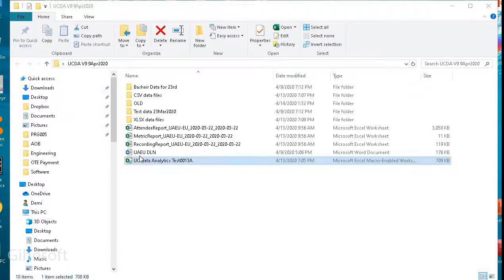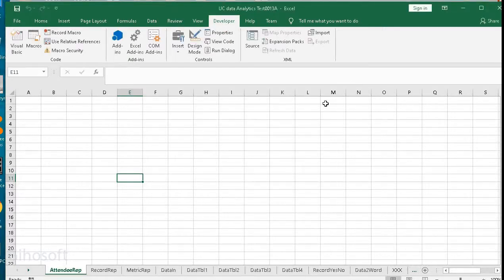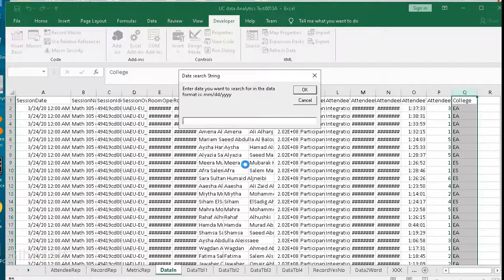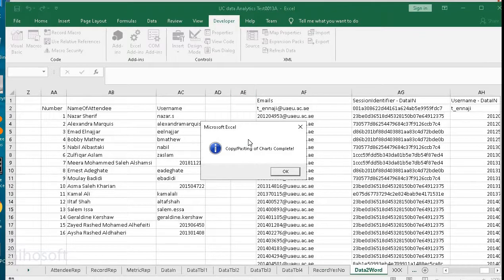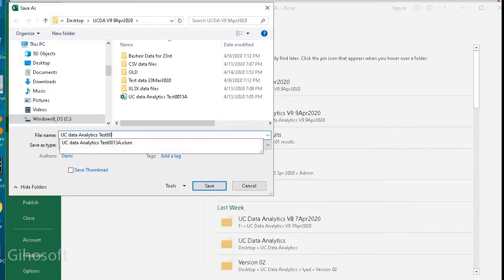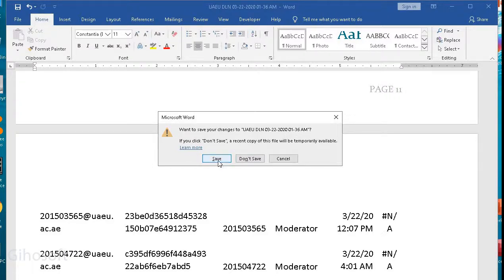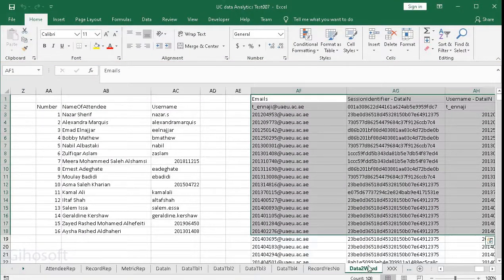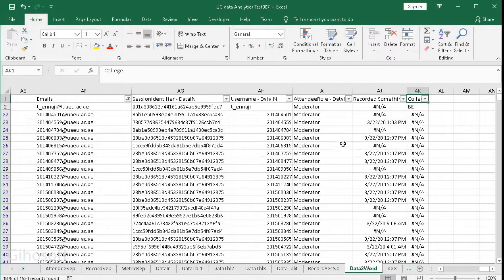Excel Using UC Data Analytics Macro Program 4 14 2020 2 05 06 PM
Excel Using UC Data Analytics Macro Program